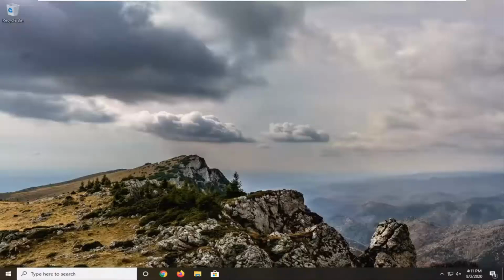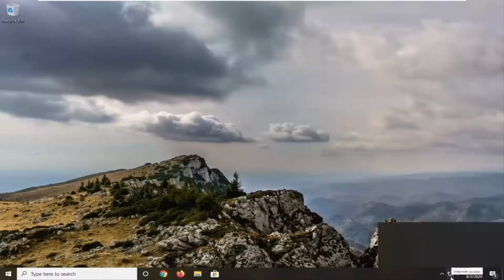Forget or Remove a Wireless Network on Windows 10 [Guide]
This video tutorial covers the topic of forgetting or removing a wireless network profile in Windows 10. It discusses WiFi network management, saved connection settings, and wireless troubleshooting concepts related to managing previously connected networks. The tutorial focuses on understanding how stored network information affects connectivity and user preferences. It provides information about Windows WiFi configuration without covering the specific steps used to remove a network profile.

Issues addressed in this tutorial:
Forget WiFi network Windows 10
Remove wireless network Windows
Windows 10 WiFi settings
Delete saved network profile
Wireless network management
Fix WiFi connection problems
Windows network troubleshooting
Manage saved WiFi connections
Reset network preferences
WiFi connectivity issues

This tutorial explains the topic of wireless network management and the challenges users may face when handling saved WiFi connections on Windows 10. It covers areas related to network preferences, connection settings, and maintaining a reliable wireless experience. The video is designed for viewers searching for Windows WiFi solutions and network configuration guidance. It provides an overview of the topic while avoiding a detailed walkthrough of the removal process.